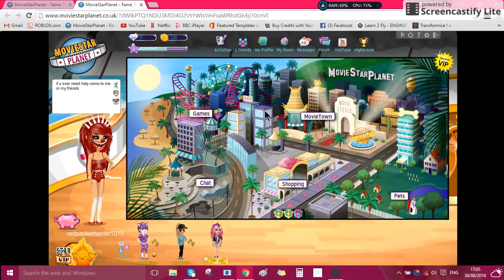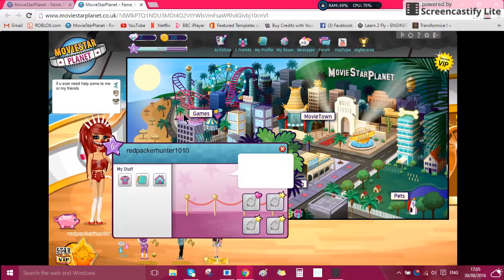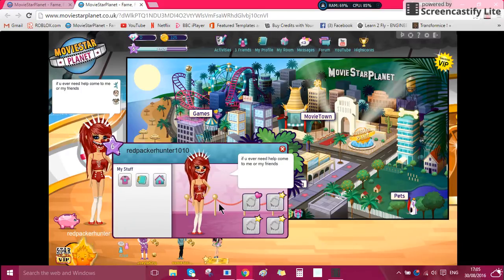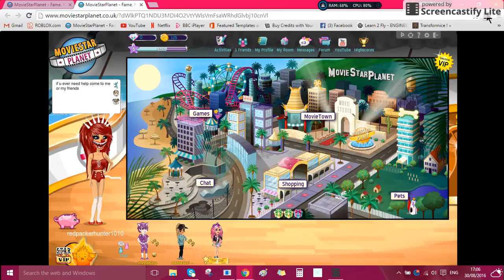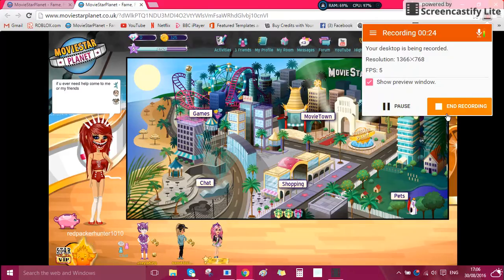new packer hunter acc